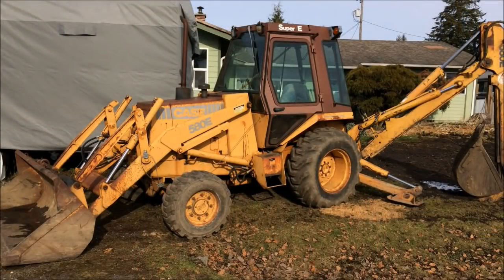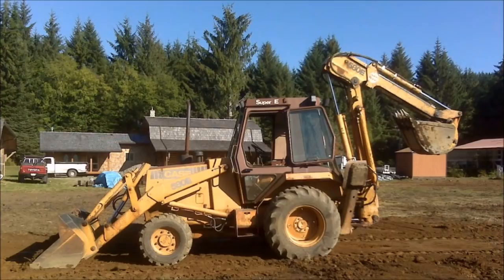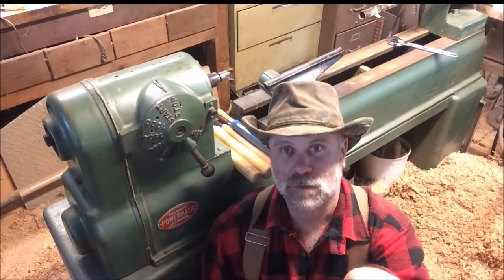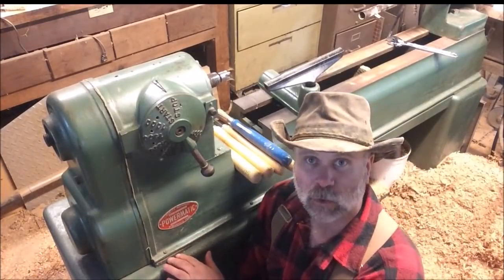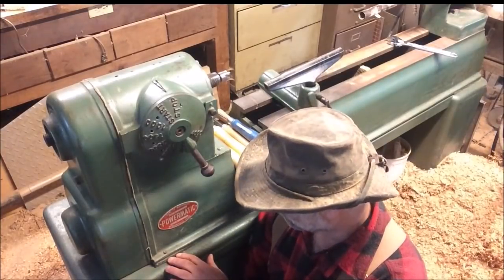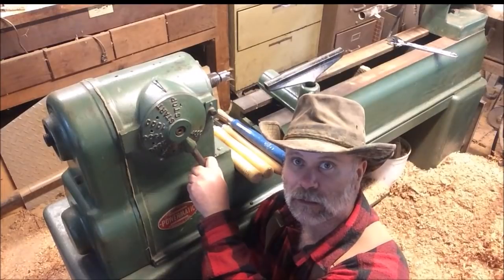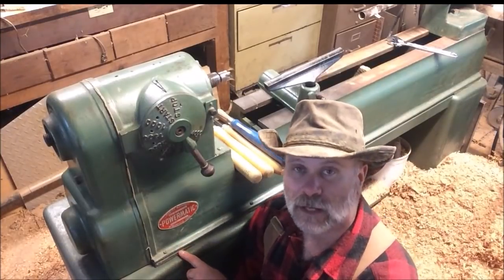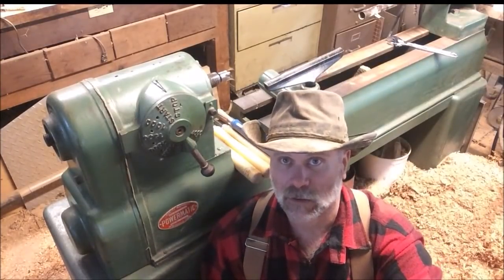Mr. Rain's Top 3 Second Hand Finds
MISC ITEMS WE USE:
Mother Earth Products: (Save 10% by going through this link!):